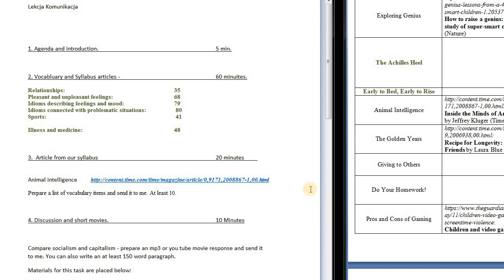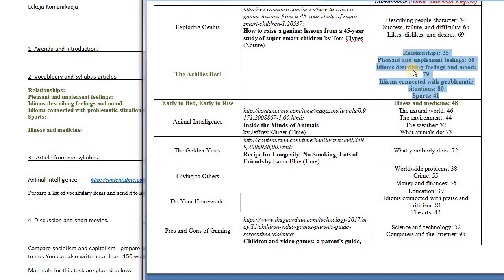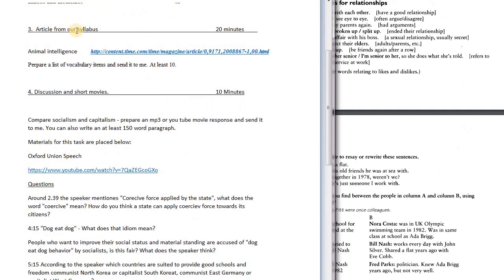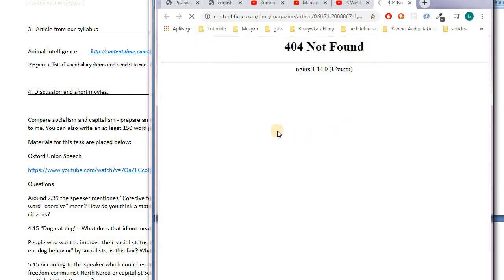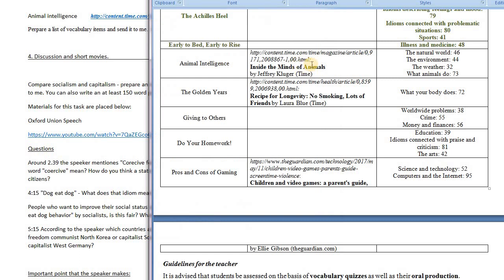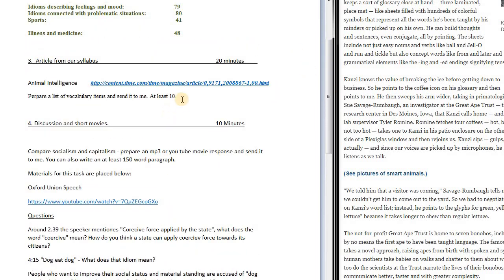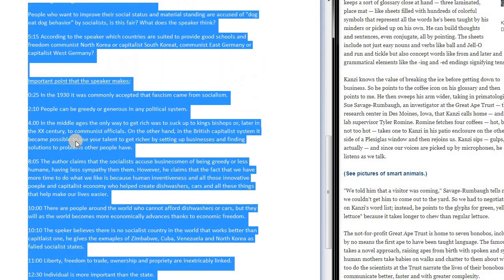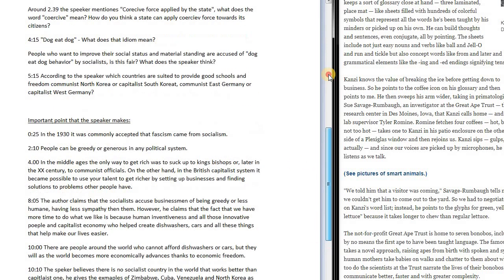Komunikacja 28 03